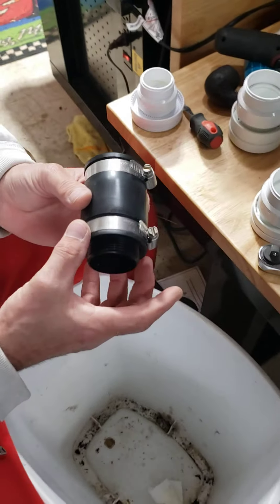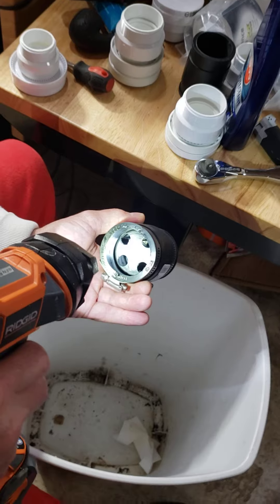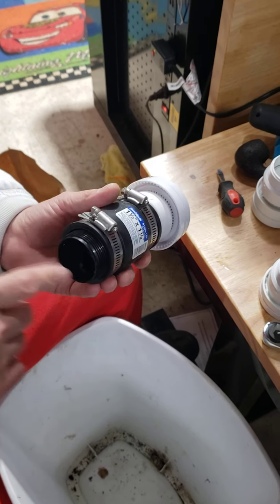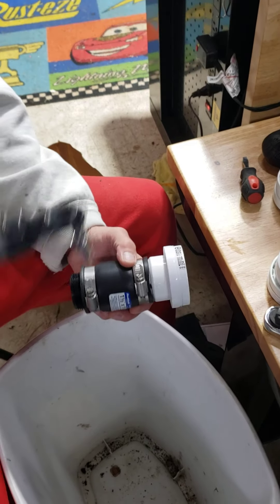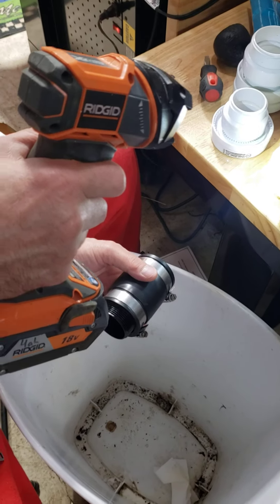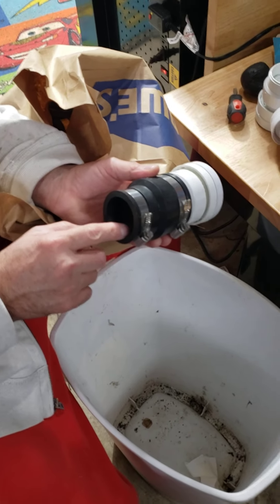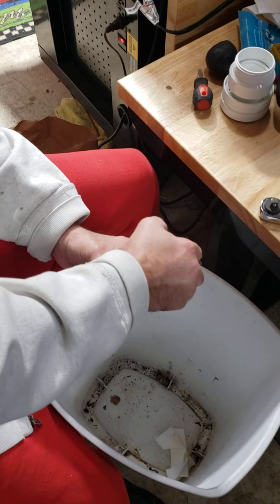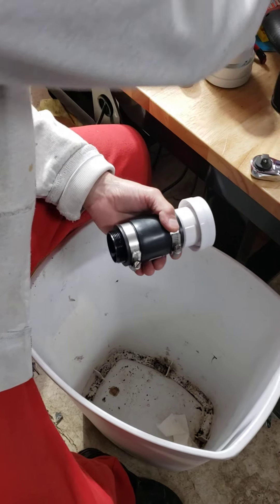#2 of 4 Air admittance valves.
modification, triple valve, repair, leak,plumbing fumes gases, 25% reduction in radon levels after replacing leaking aav's in 3 days in home 0.4 to 0.3. on septict system, dual tank forced injection.